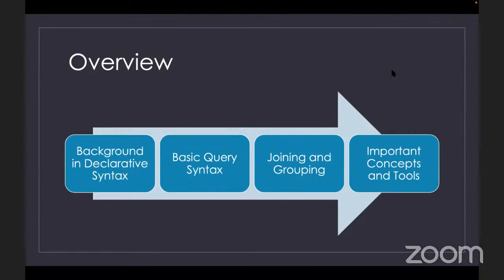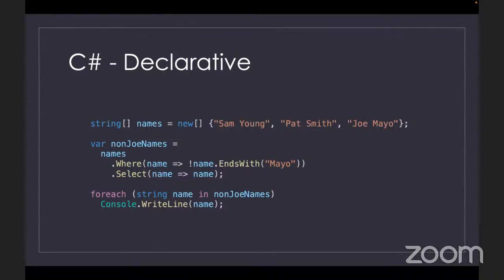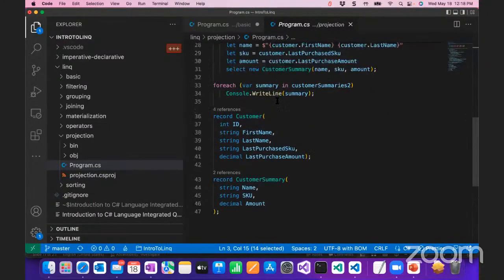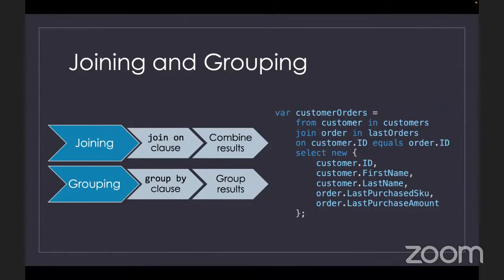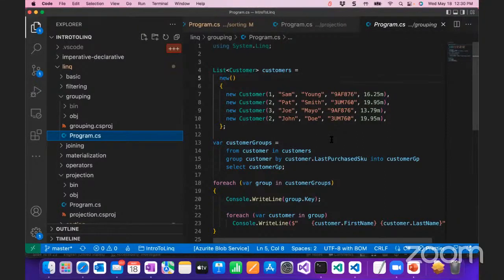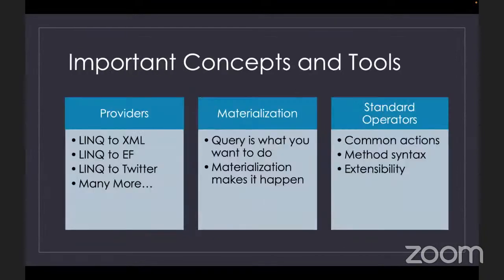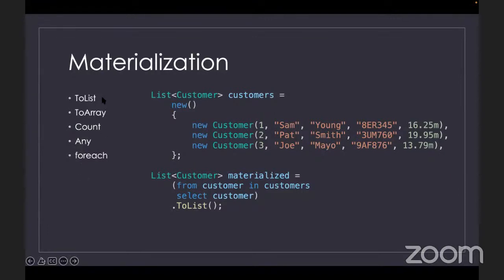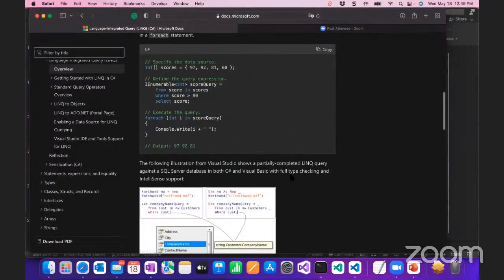Introduction to C# Language Integrated Query (LINQ) for Data Engineering | Community Webinar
This tutorial will give an overview of Language Integrated Query (LINQ) in C#. Language-integrated query (LINQ) is a feature of the C# programming language that lets you work with data with SQL-like syntax.

This presentation starts with the basic syntax of a LINQ query. You'll also learn about core features like filters, joins, and grouping. Additionally, you'll see how LINQ has a comprehensive set of standard operators for whatever you need to do with data. After this presentation, you'll understand how LINQ can help with data manipulation tasks. Embark on a journey that empowers you to transform your coding skills and enhance your data-handling abilities.

Table of Contents:
00:00 Introduction
03:20 Background in Declarative Syntax
08:58 Basic Query Syntax
21:54 Joining and Grouping
32:10 Important Concepts and Tools
43:00 QnA